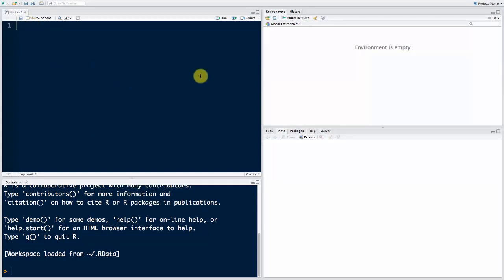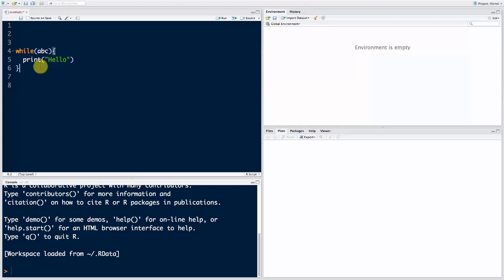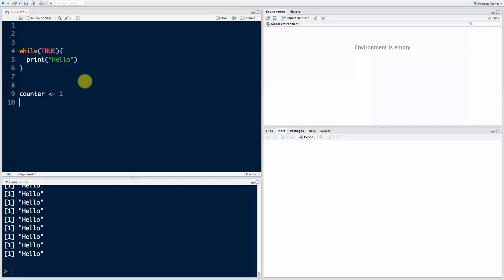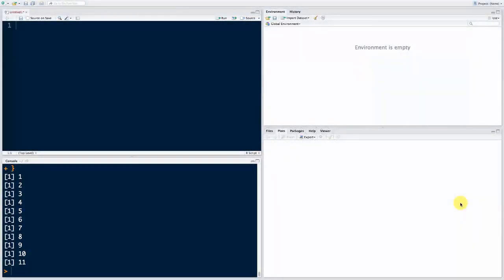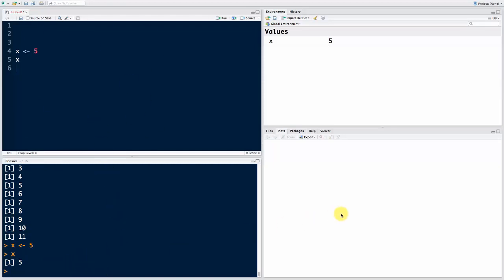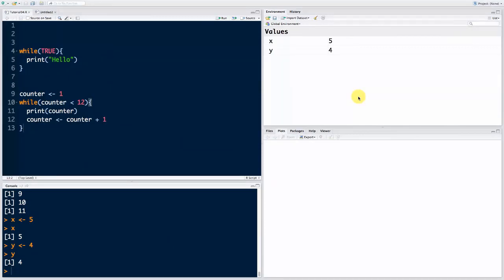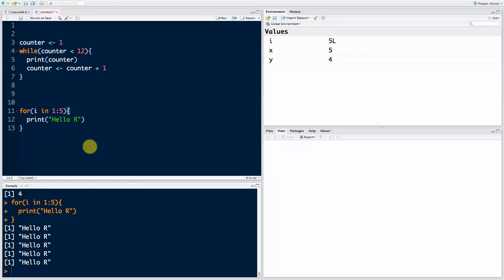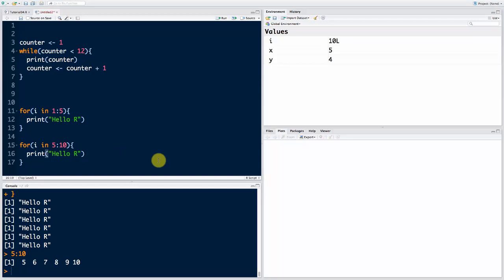R Programming - R Programming For Beginners 2020 - Class 3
cleaning your data manipulation and your analysis all gets repeated right there and then at the push of a button now one of the most exciting things about R is
because it's open source you've got people all over the world writing packages and packages and things that you can install and use that deal with very specific data analytic
problems and these are free and there are literally thousands of them another big advantage of using R is that it has incredible data visualization and graphics capabilities in fact in that sense it beats any other package hands down it's a slam dunk nothing comes close right now I'm going to do a short demonstration just to show you that using a program language to do analysis is not difficult it's not scary it's relatively simple okay so watch this so in this particular example I have got a little data frame called friends I click on that and we can see it over here we've got some variables and some observations I'm looking at age and height let's see what we can do with those basically the way the coding works is you apply a function to an object so in this case the function might be the mean we want to know the mean of age which is the object which is 23 we might want to know the median of the height we can plot a histogram of the age or plot age against height and we might want to know if there is a statistically significant correlation between age and height and as we can see in this particular case there isn't right so clearly writing code is not that scary at all I mean I haven't broken up into a sweat you'll notice that I don't have a tremor I don't have a heart palpitation I haven't fallen over dead I've actually survived it's not difficult it's not scary you can do it now if you're interested in learning art and why don't you subscribe to this channel follow the videos I'm going to start off by just talking you through how to install our how to install rstudio which is where you're going to write the code and then we're going to go through everything data analysis data manipulation erotic .